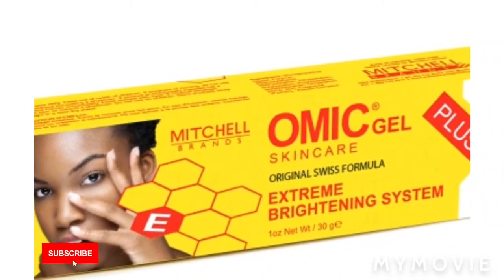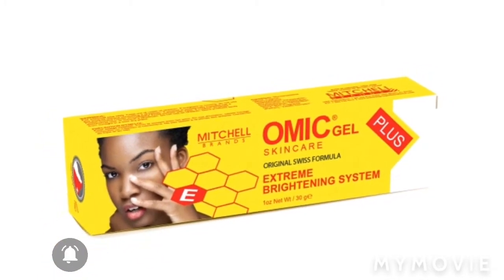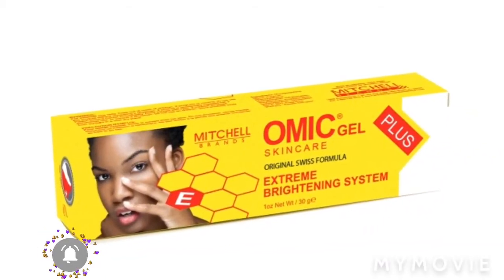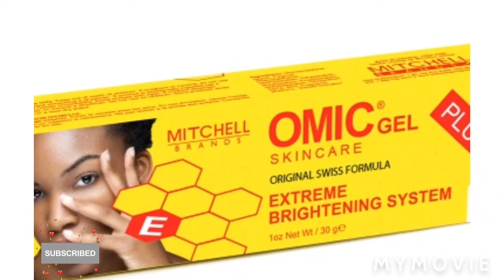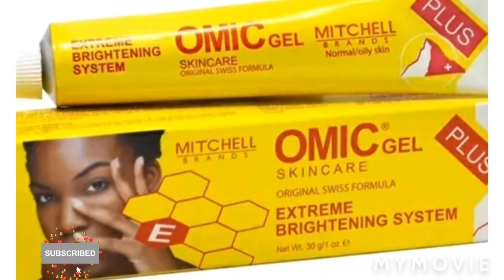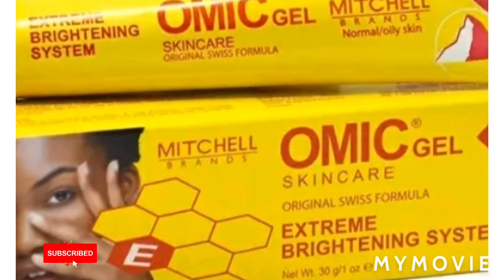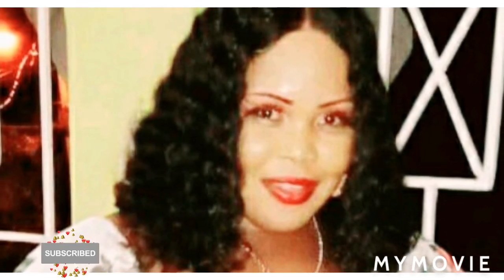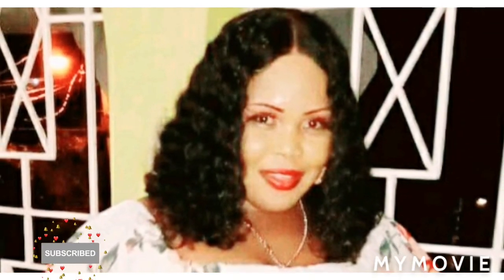How To Get White Using Omic Bleaching Cream/Beauty Lightening Skin Using Omic Gel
How To Bleach/Lighten Skin Whitening With Omic Gel Extremely White,Omic Gel
,how to bleach skin,skin whitening

OMIC Original Brightening Cream 30 g Tube

Normal-dry skin

Deeply moisturizes skin while brightening dark spots.

Free Promo
Send Video